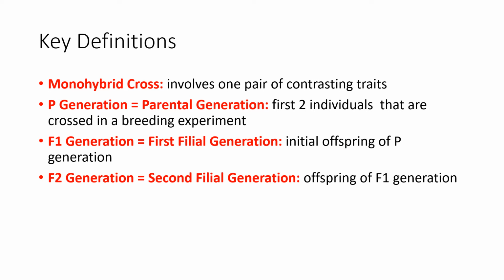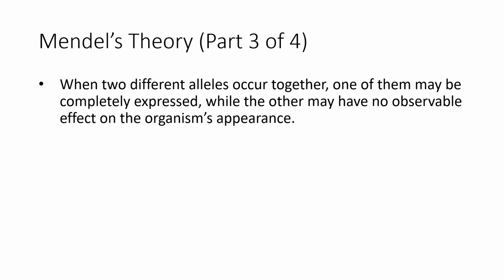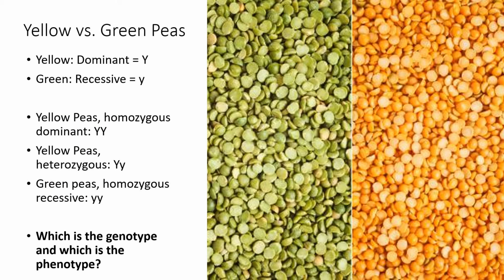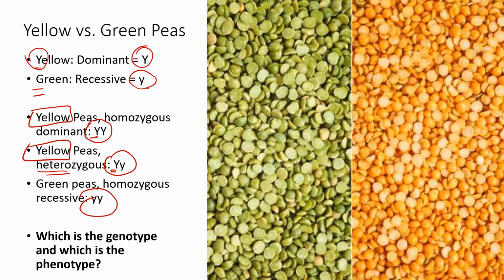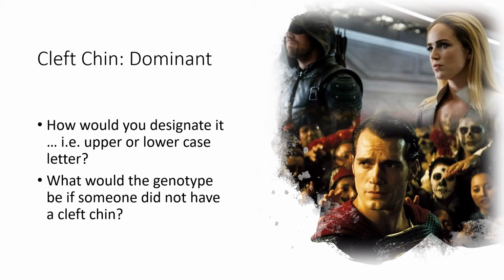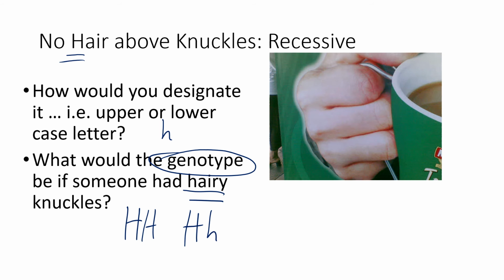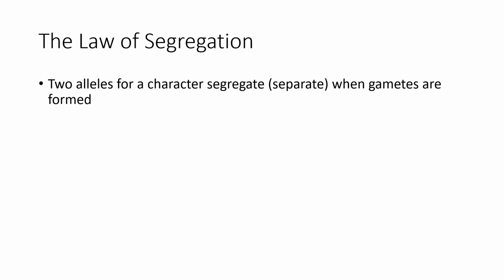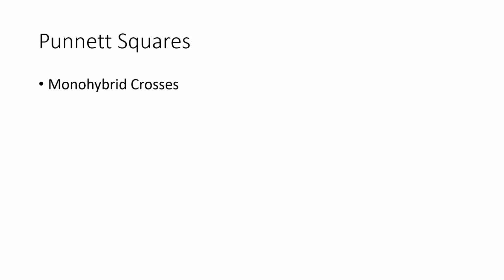Chapter 8 Lecture I